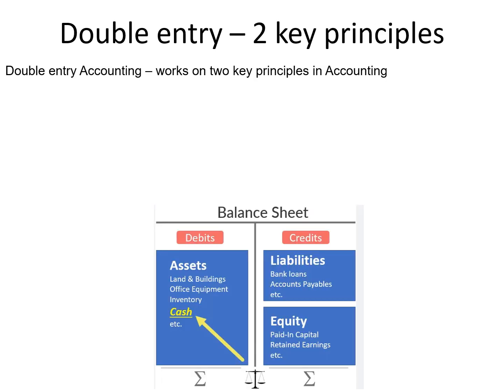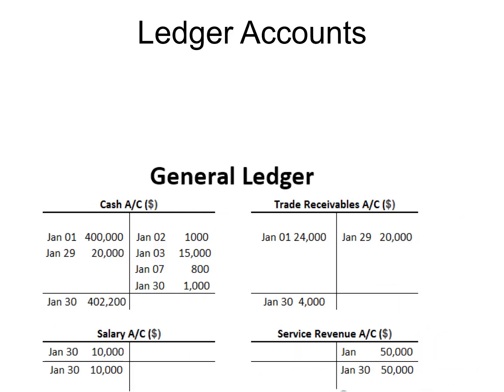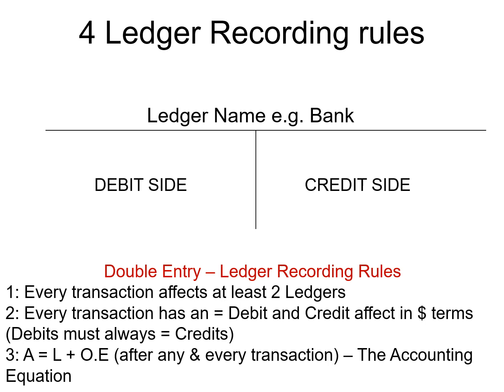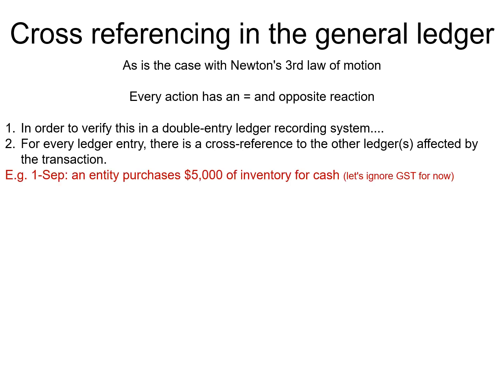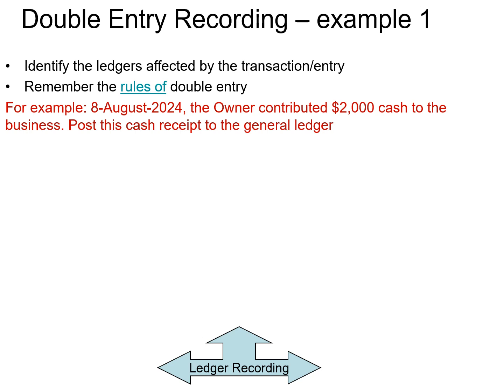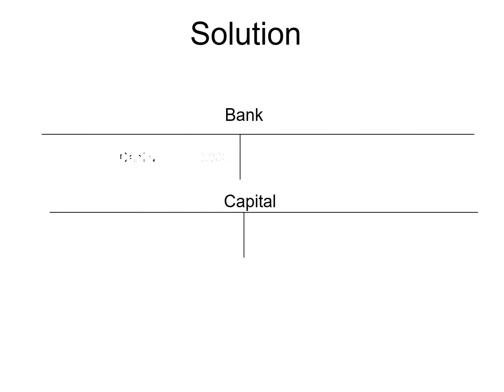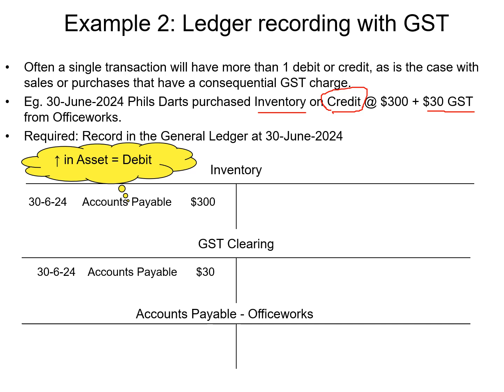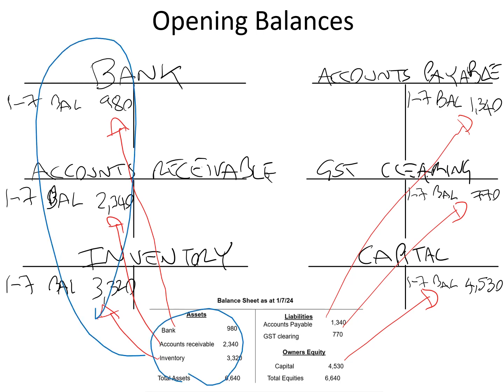Introduction to double entry ledger recording - VCE Accounting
This clip is pitched to students new to double-entry recording by covering the fundamental double-entry recording principles (for ledger entries).